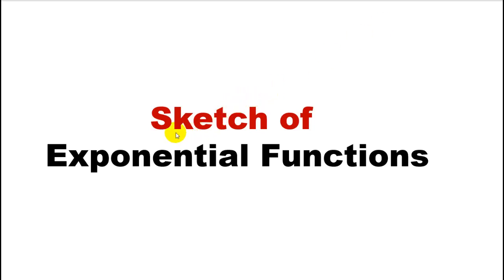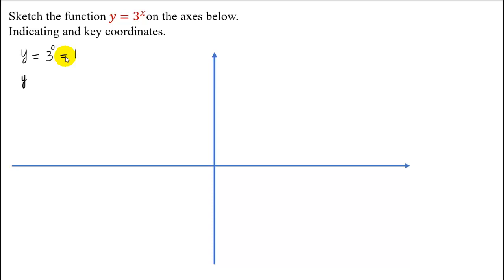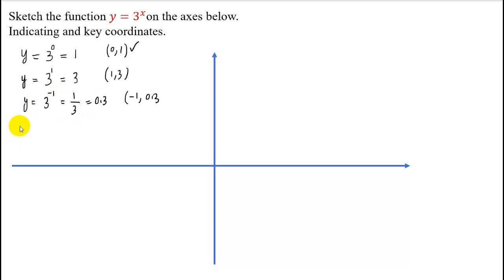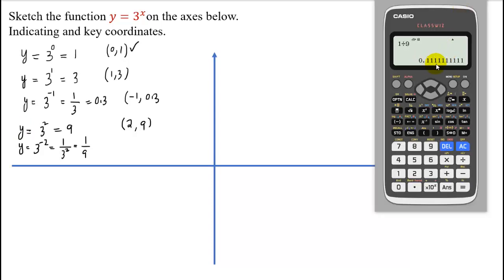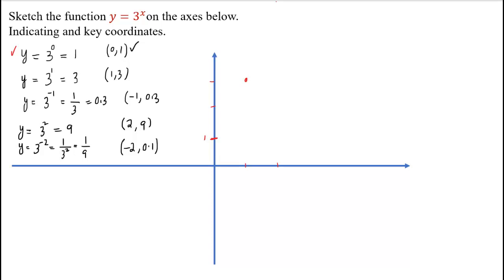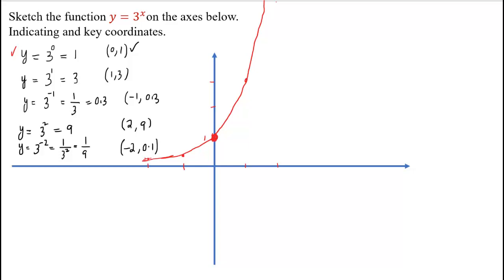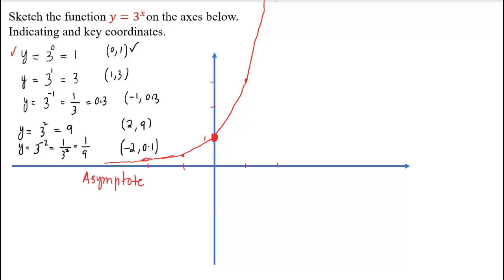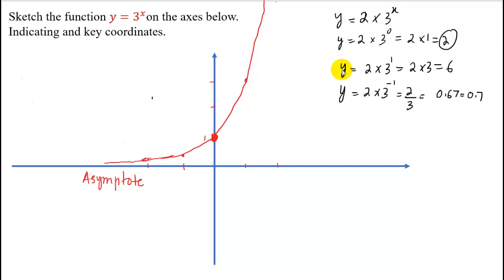How to Draw the Sketch of Exponential Functions